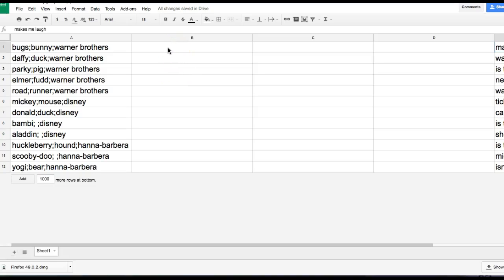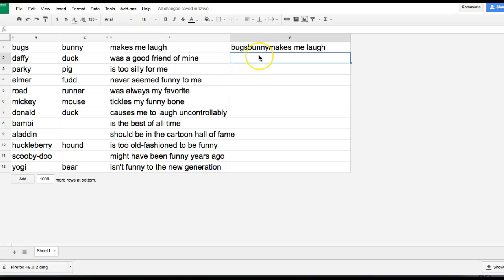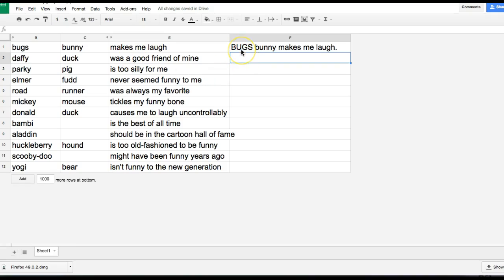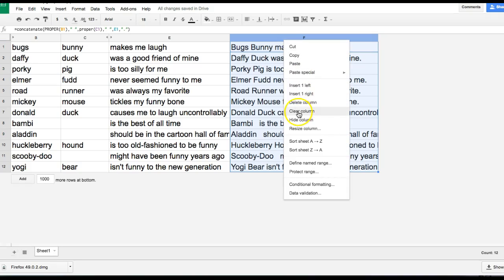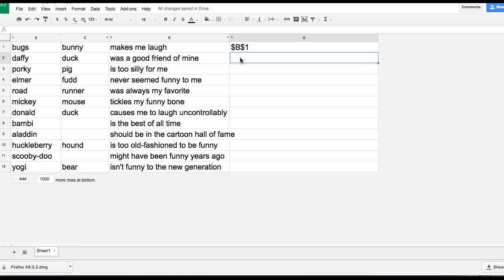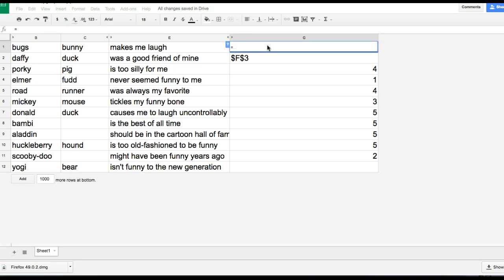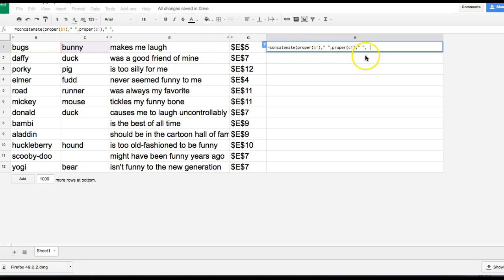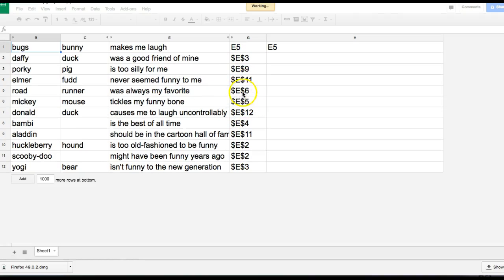spreadsheet split upper proper address randbetween